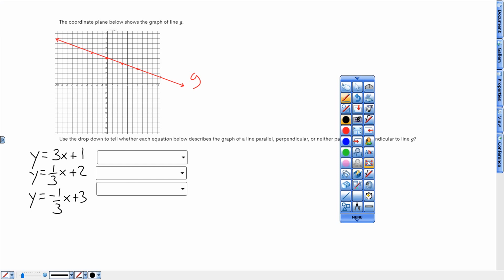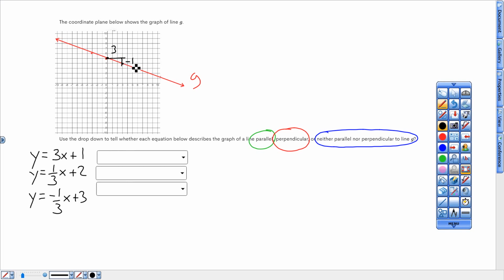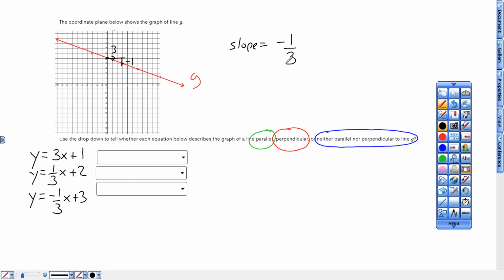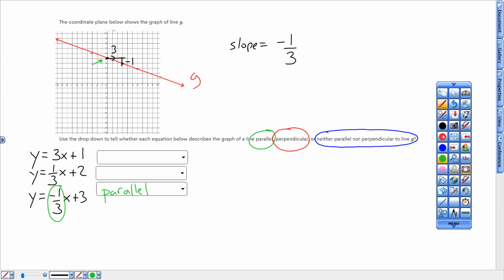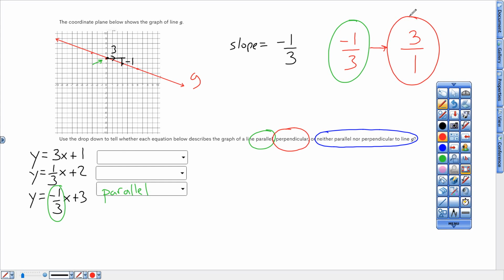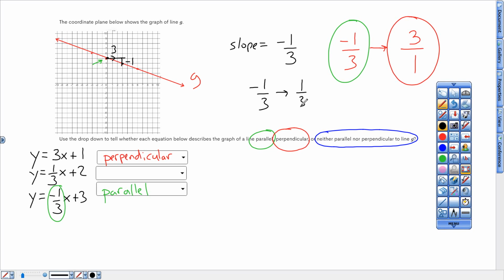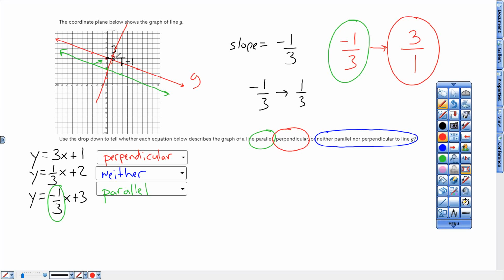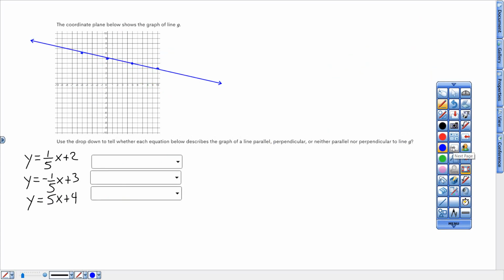hw 3 18 m1